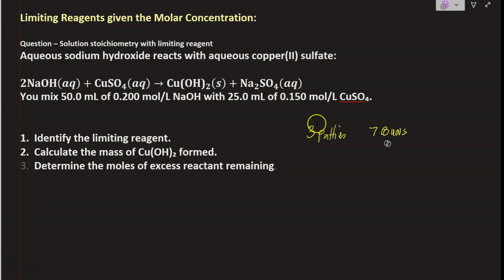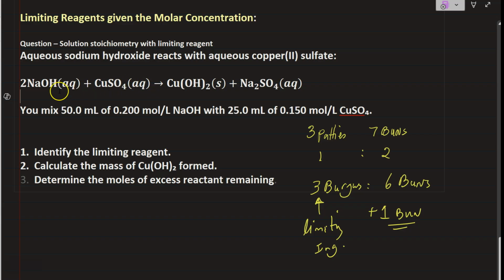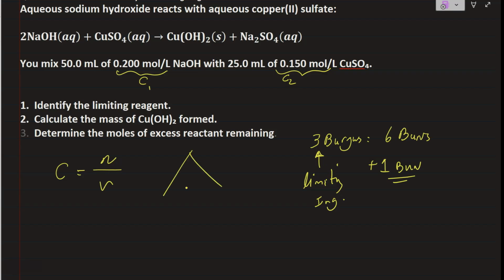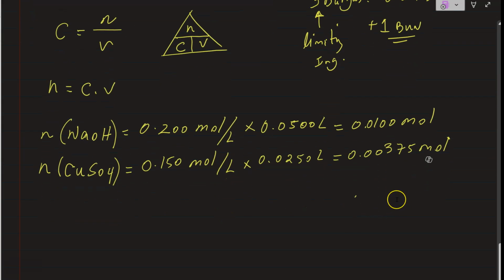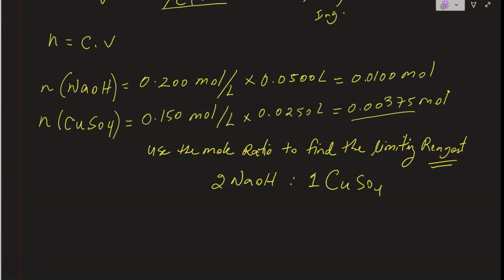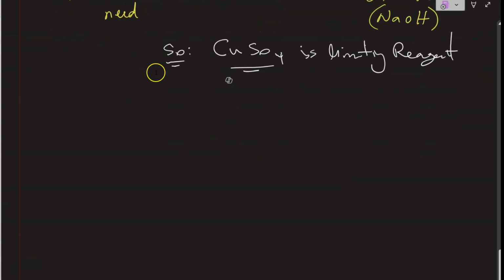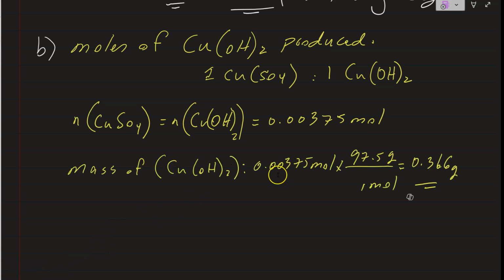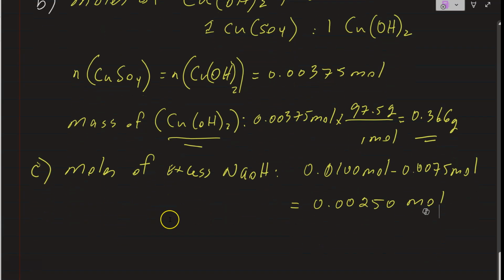Stoichiometry: Limiting Reagents Using Molar Concentration | Step‑By‑Step Guide - Chemistry 11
Limiting Reagents Using Molar Concentration | Full Step‑By‑Step Chemistry 11 Guide
In this lesson from the MathSupport channel, @mathsupportnow , we walk through a complete limiting reagent problem using molar concentration.
You’ll learn how to convert molarity to moles, use mole ratios, identify the limiting reagent, calculate product mass, and determine the amount of excess reactant remaining.

This is a clear, calm, step‑by‑step walkthrough perfect for Chemistry 11, Chemistry 12, and anyone learning solution stoichiometry.

🔹 1. Limiting Reagent Concept (Burger Analogy)
You’ll learn:
How limiting reagents work using a simple patties + buns analogy
How to identify which reactant runs out first
How to determine which reactant is in excess

🔹 2. Using Molarity to Find Moles
You’ll learn how to:
Convert mL → L
Use the formula𝑛=𝐶𝑉
Calculate moles of both reactants from molar concentration

Apply the triangle method (N on top, C and V on bottom)

🔹 3. Mole Ratios & Limiting Reagent Identification
Use the balanced equation
Apply the mole ratio (2:1 in this reaction)
Compare required moles vs available moles
Conclude that CuSO₄ is the limiting reagent

🔹 4. Calculating Mass of Product Formed
Use the 1:1 mole ratio between CuSO₄ and Cu(OH)₂
Convert moles → grams using molar mass
Final mass of copper hydroxide: 3.66 g

🔹 5. Finding Excess Reactant Remaining
Subtract moles used from moles available
Determine leftover NaOH: 0.00250 mol

00:00 – Introduction
00:11 – Burger analogy for limiting reagents
00:56 – Reaction setup
01:40 – Using molarity to find moles
02:37 – Converting mL to L
03:06 – Calculating moles of each reactant
03:19 – Using mole ratios
04:01 – Determining required moles
04:49 – Identifying limiting reagent
05:30 – Calculating mass of product
06:15 – Converting moles to grams
07:13 – Finding excess reactant
07:52 – Final summary

This video is ideal for:
🎯 Chemistry 11
🎯 Chemistry 12
🎯 Stoichiometry review
🎯 Students learning limiting reagents
🎯 Anyone practicing molarity + mole ratio problems